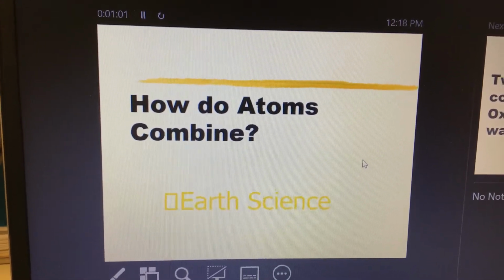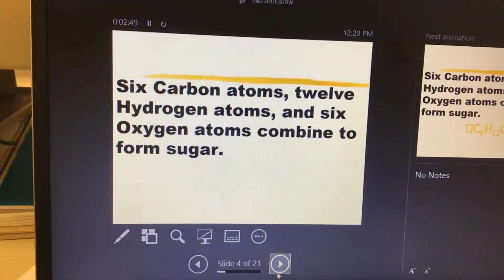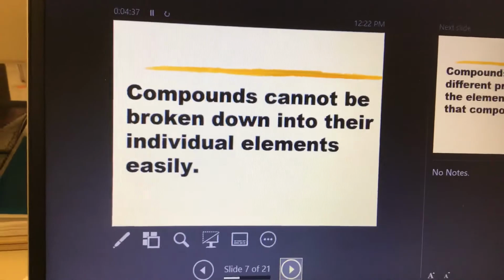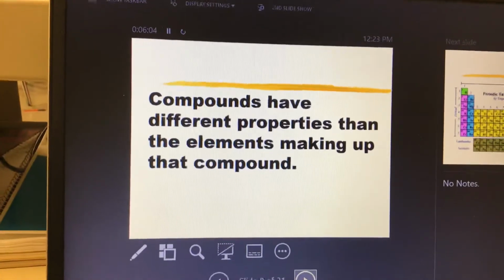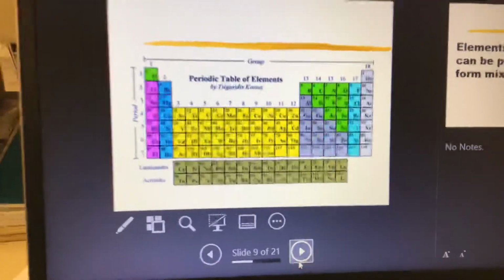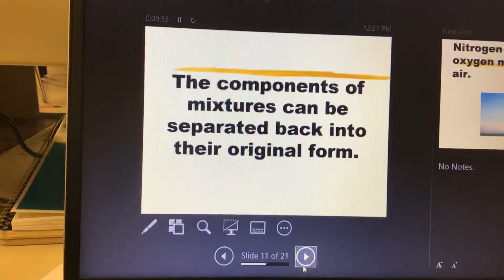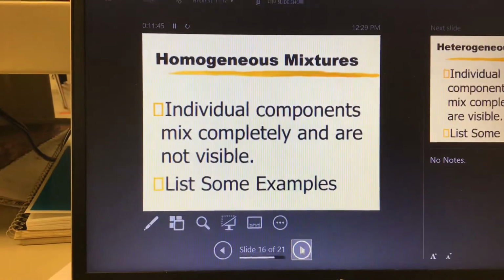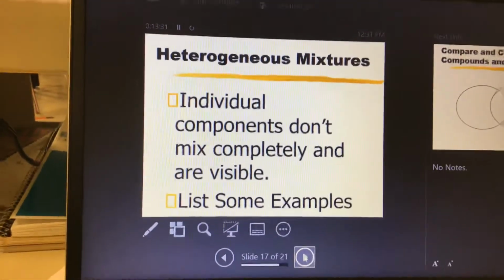September 15, 2020